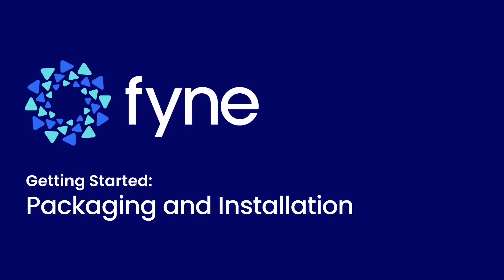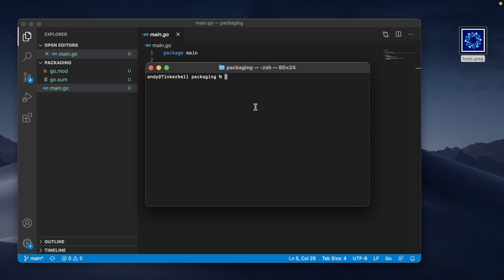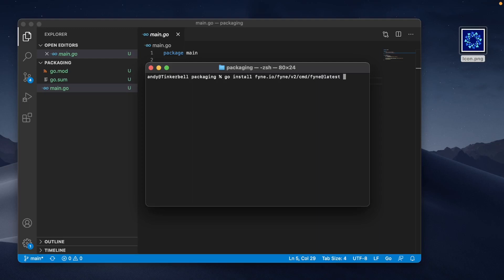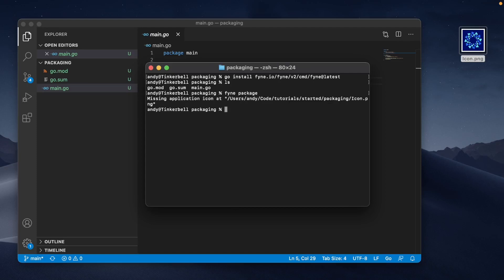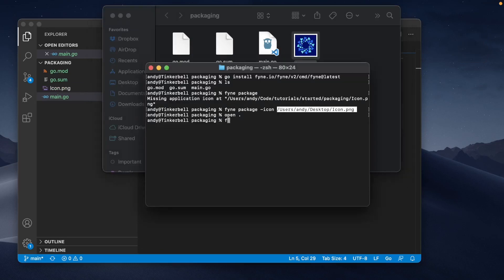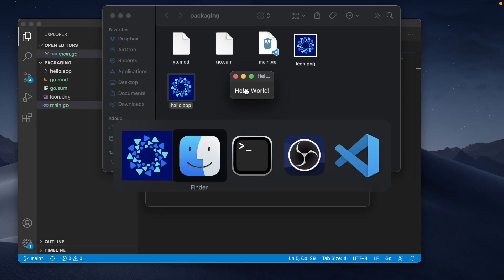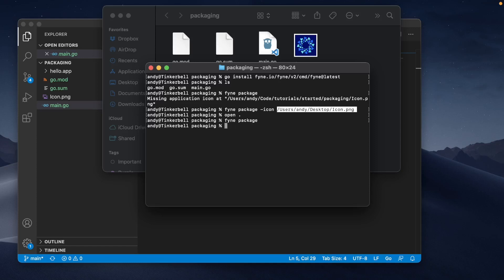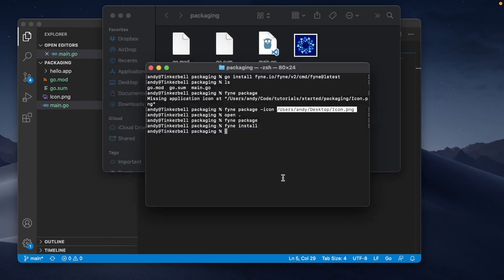Fyne Getting Started: Packaging and Installation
We explore how a simple compiled binary can be packaged into a graphical application and shared or installed on the current computer.